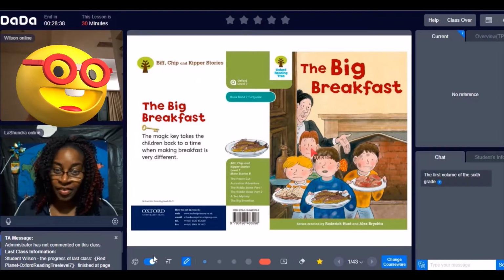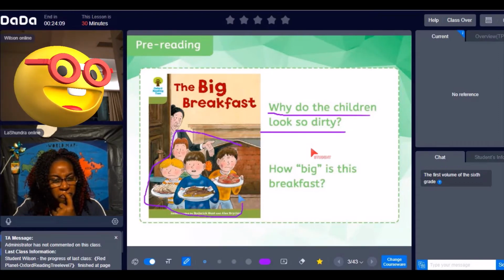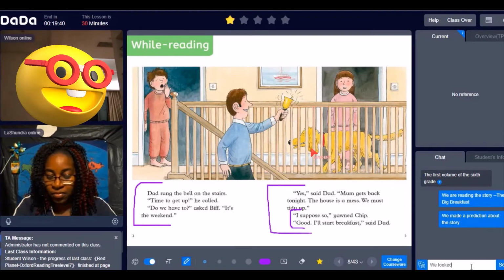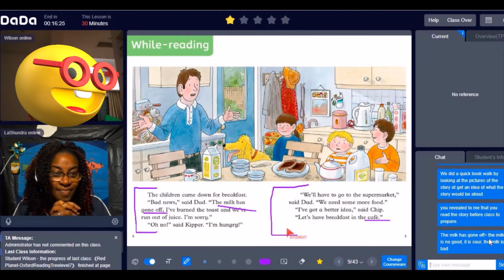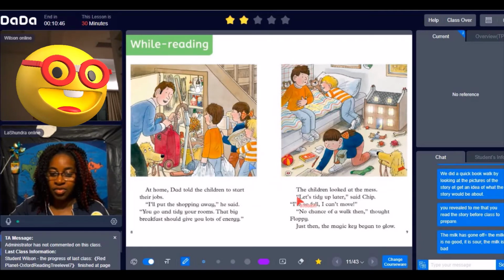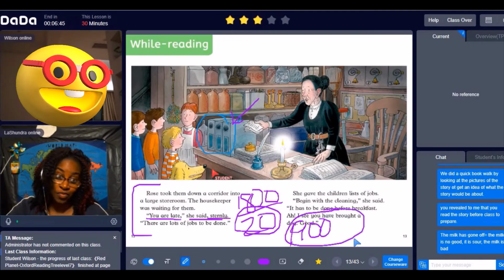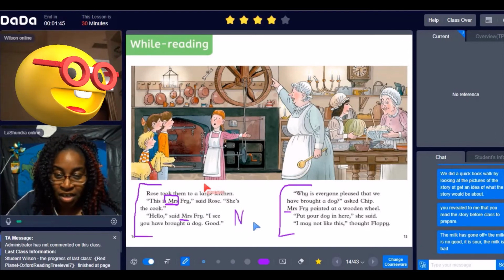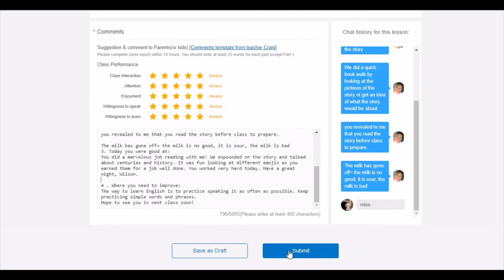DaDa Interest Class and Expansion Technique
Here is an example of an interest class with expansion techniques. This class was rate with 5 hearts. He really enjoyed the reading, applying the events to prior knowledge, and extended conversation. I assessed him as a student that liked to be challenged with vocabulary and critical thinking.